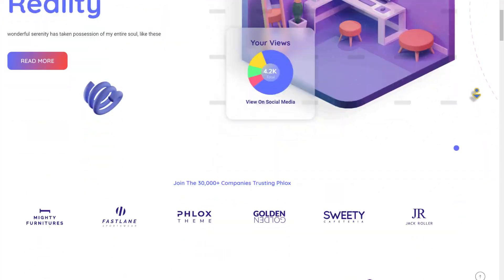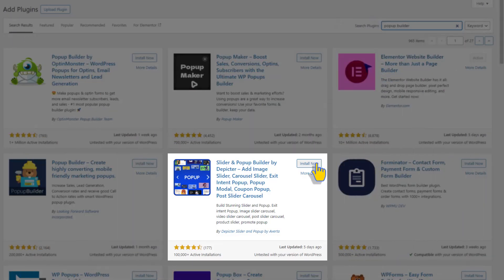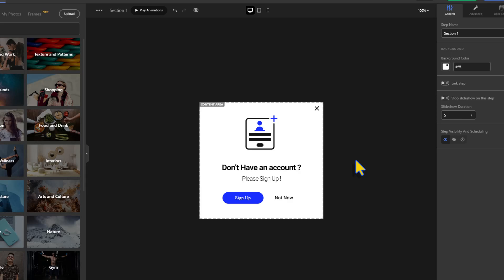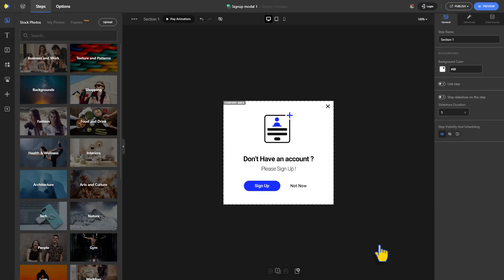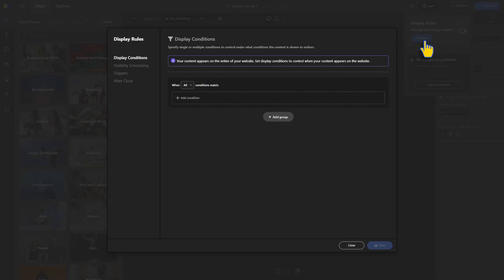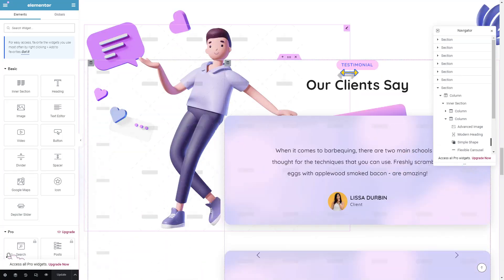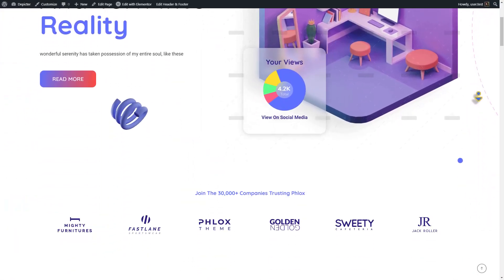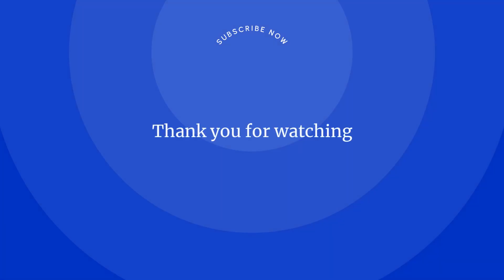WordPress Popup on Scroll: Scroll Percentage & Scroll to Elements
📝 In this video, we'll show you how to create a WordPress popup on scroll using two powerful scroll triggered popups: “scroll percentage” and “scroll to elements”. With Depicter, it's easy to set up popups that appear as users scroll through your website, capturing their attention at just the right moment.
We'll guide you through the process step-by-step, from installing the WordPress Popup Builder plugin to configuring the display rules for your popups. Whether you want your popup to appear after users have scrolled a certain percentage of the page or when they reach a specific element, we've got you covered.
Watch now to master these essential popup techniques and enhance your WordPress website’s engagement!✨📝

➡️Check out the Depicter website for more details on creating dynamic Popup for your WordPress

🔍 What We'll Cover:
0:00 - Introduction to WordPress Popup on Scroll
0:16 - Installing and Activating a WordPress Popup Builder plugin
0:29 - Setting Up Popup with “Scroll Percentage” Trigger
0:54 - Publishing and Testing the Scroll Percentage Popup
1:28 - Setting Up Popup with “Scroll to Elements” Trigger
1:42 - Creating and Applying a CSS Class in Elementor
2:10 - Publishing and Testing the Scroll to Element Popup